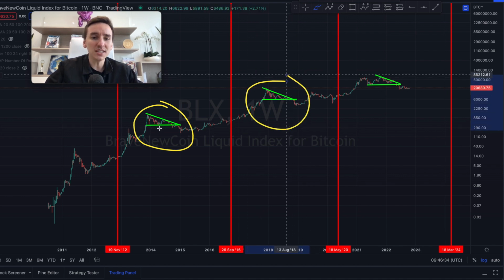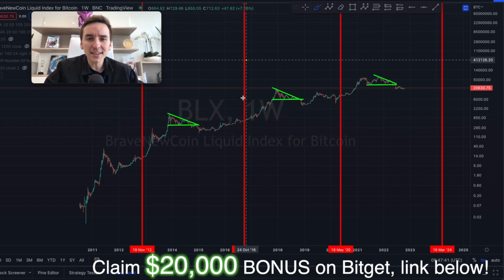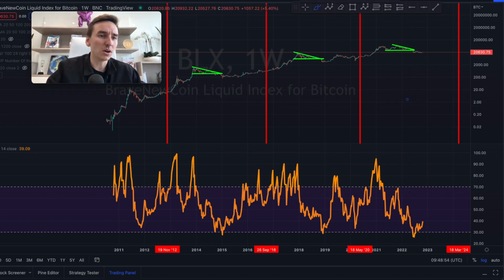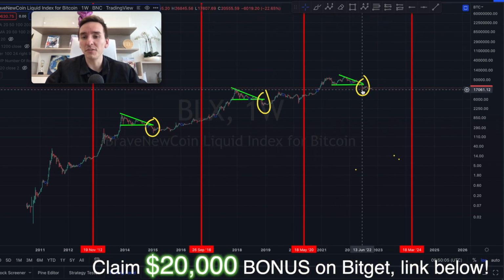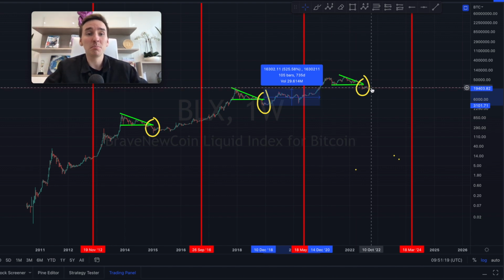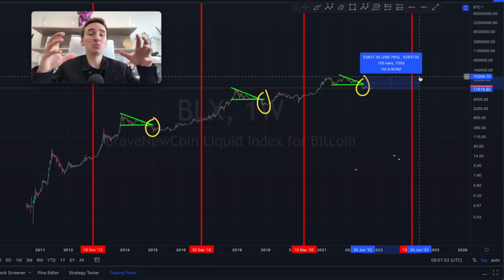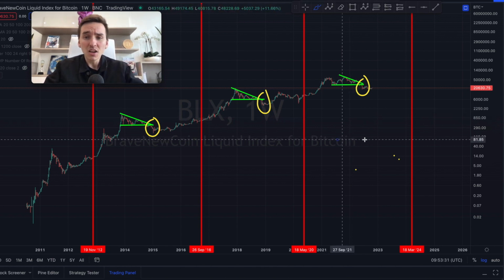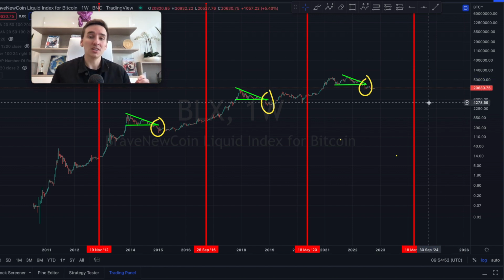Bitcoin Will Go To $70,000 By Q3 2024 !!!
👉 Up to $4,030 BONUS + 0% Maker Fees

👉 Up to $20,000 BONUS, 0 SPOT TRADING FEE + $15 FREE registration BONUS

👉 Up to $5,000 BONUS + $50 for first 500 signups

BITCOIN TODAY: I'll go through the Bitcoin & Ethereum news today & I'll make a Bitcoin & Ethereum price analysis.

⚠️ I don't accept donations, use that money to invest in yourself or buy Bitcoin!